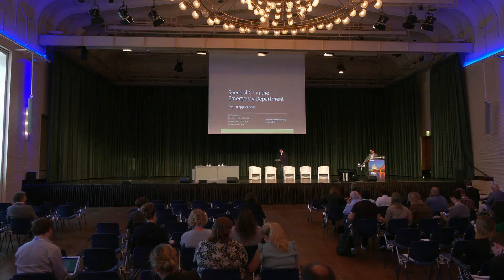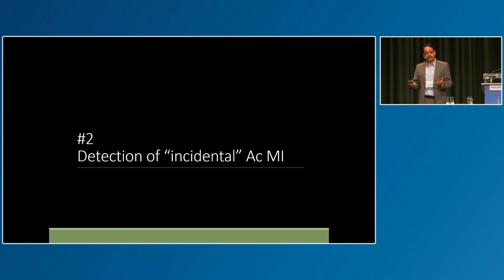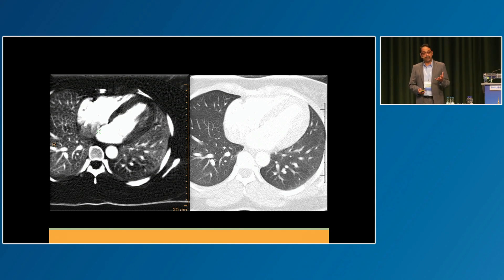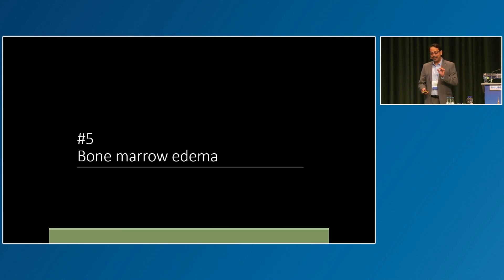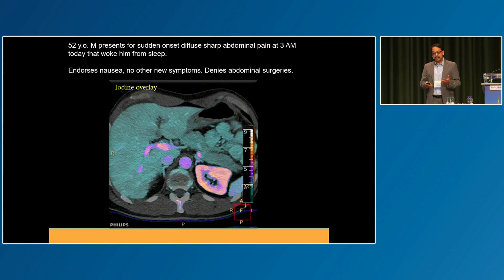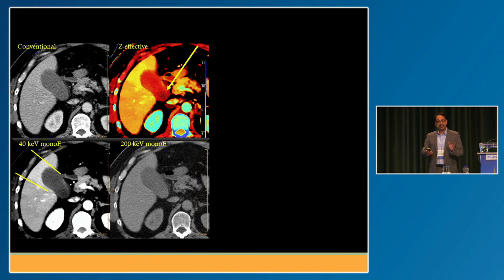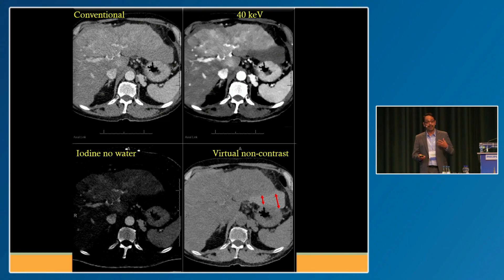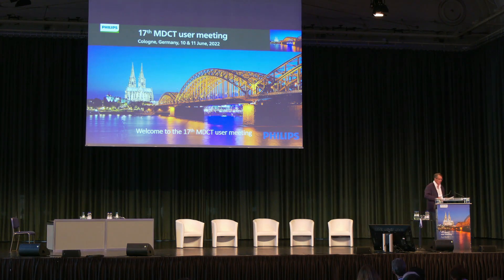Benefits of Spectral CT in the Emergency Department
Join Dr. Gopal B Punjabi, MD, discuss the advantages of Spectral CT 7500 through the top ten applications of Spectral in the emergency department at Hennepin Healthcare, Minneapolis, MN. These findings resulted in a reduction of follow-up exams and offered the advantage of expediting the workup of suspicious lesions.